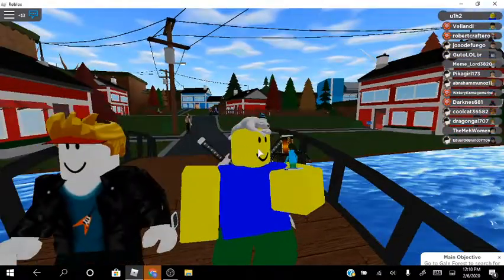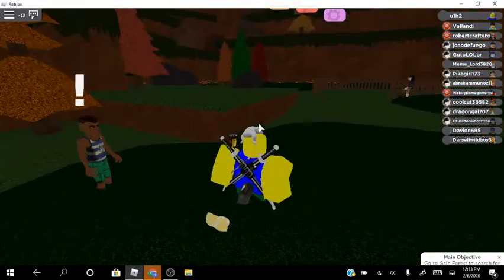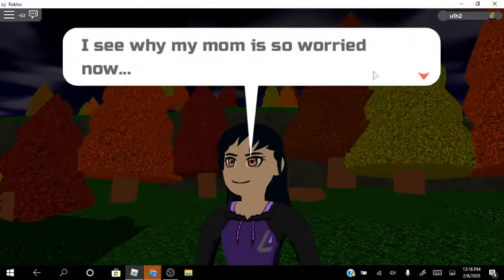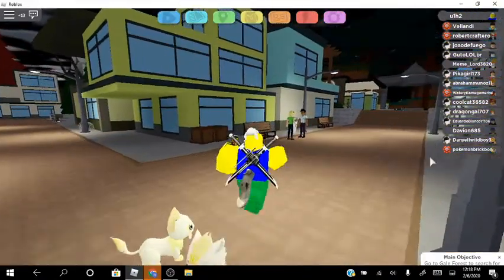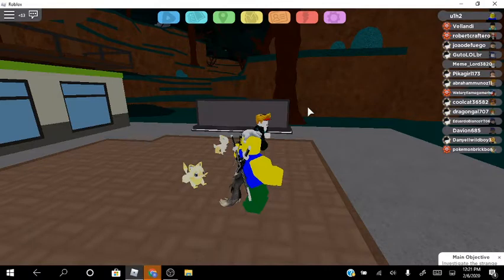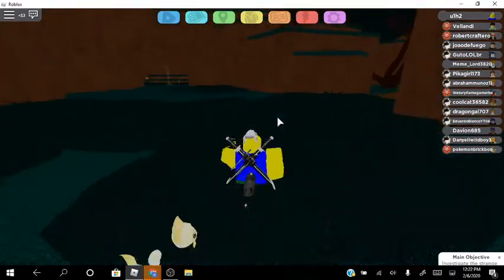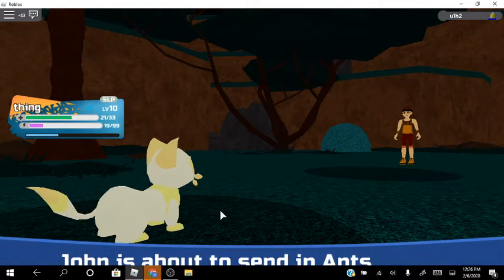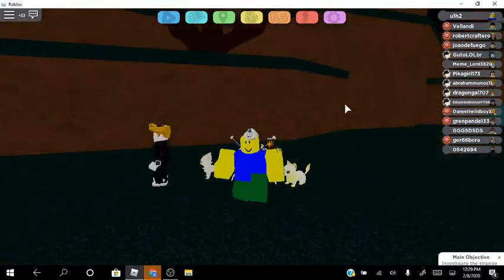Loomian Legacy with meme lord!